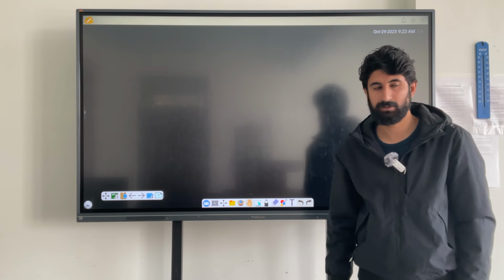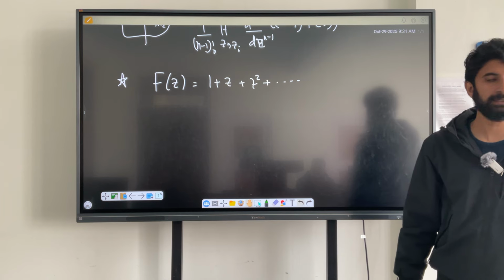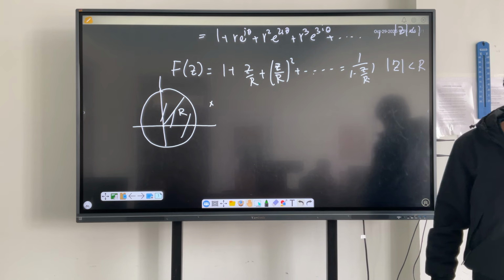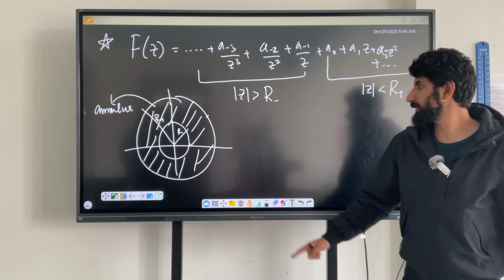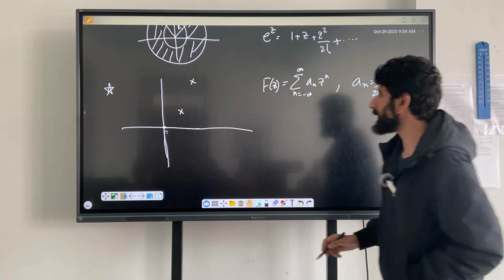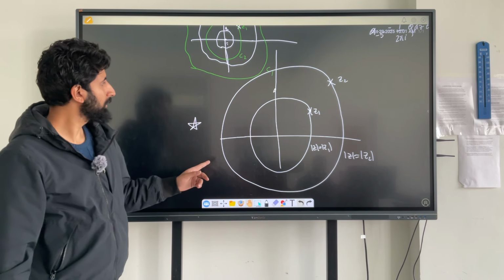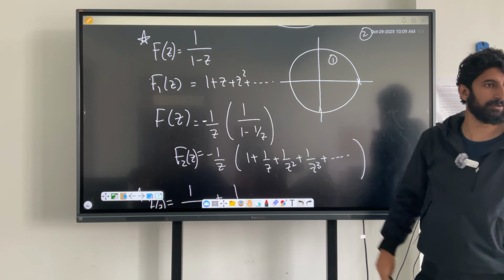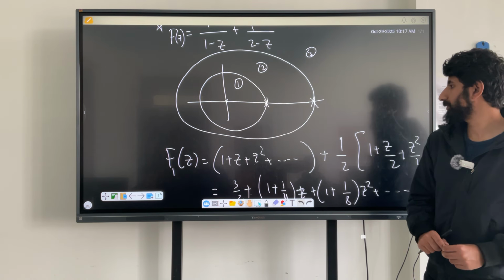CA 6: Convergence of Laurent Series, Laurent Series of Functions with multiple non-analytic points